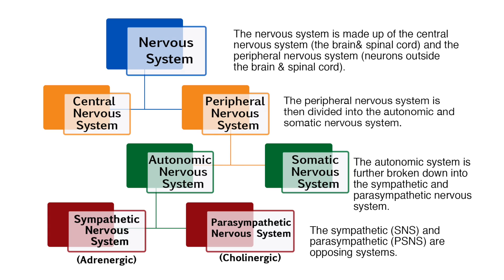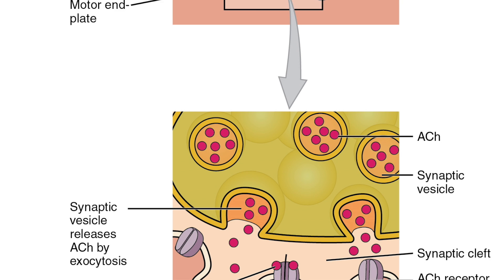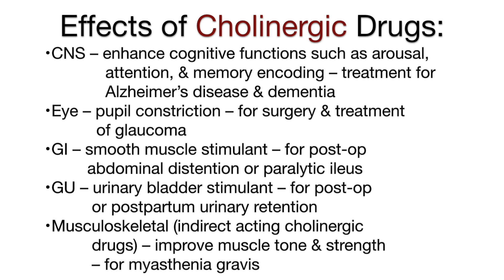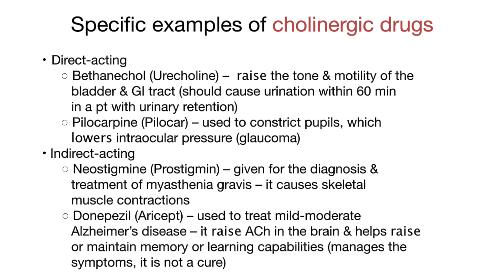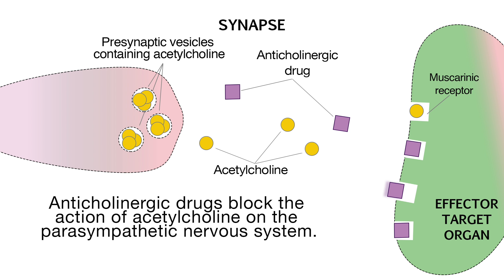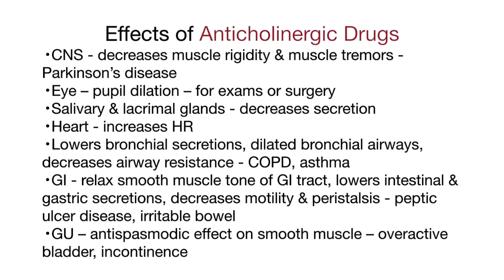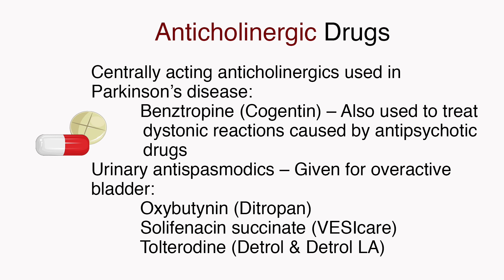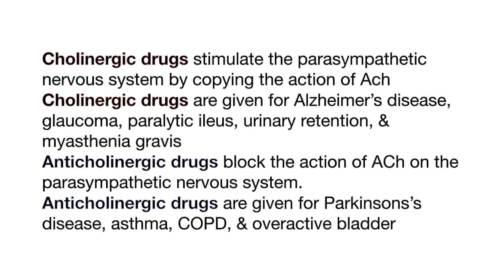NCLEX RN Review: Cholinergic (PNS) and Anticholinergic (SNS) Drugs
Know the difference and when to use them.  This video review breaks down all that you need to know about cholinergic drugs.